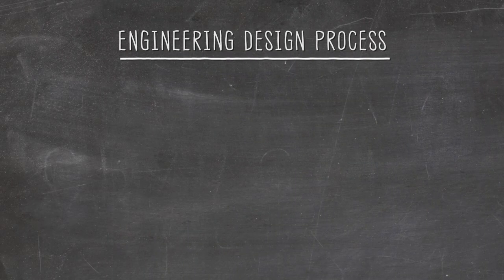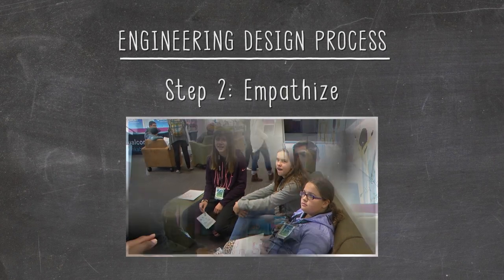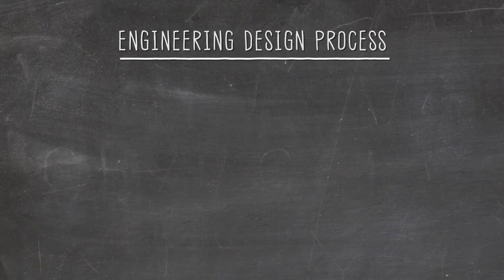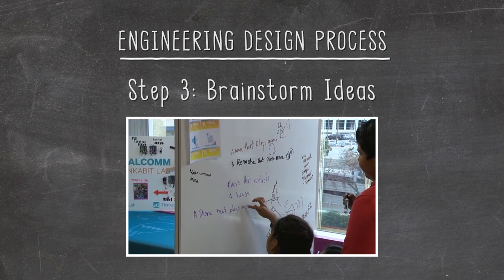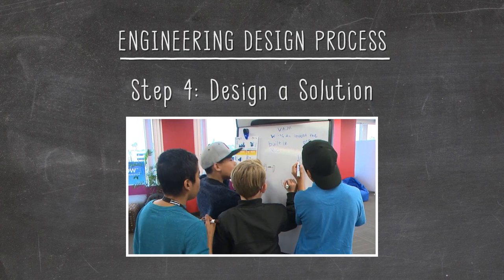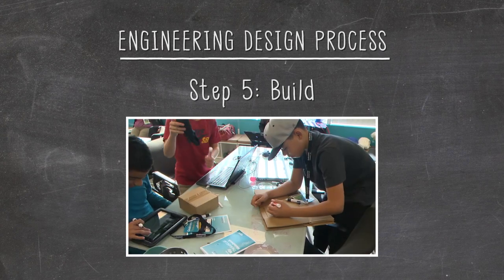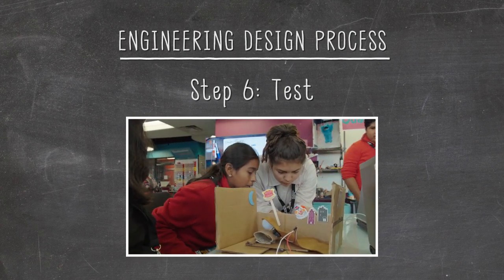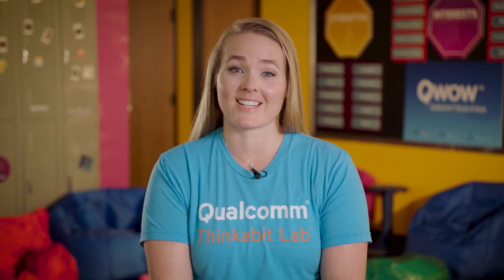Qualcomm Thinkabit Lab Presents: The Engineering Design Process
Do like engineers and learn the steps of the design process to get from a problem to a prototype solution. Series: "Qualcomm Thinkabit Lab Presents" [Show ID: 34078]